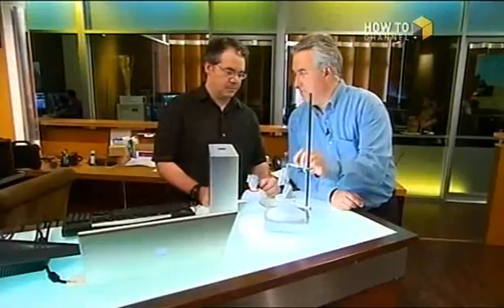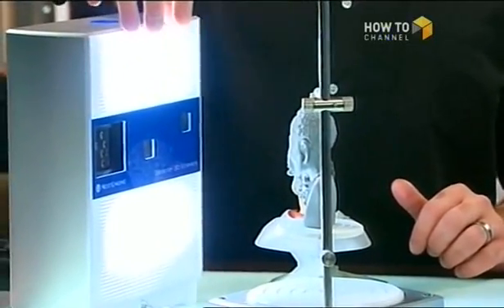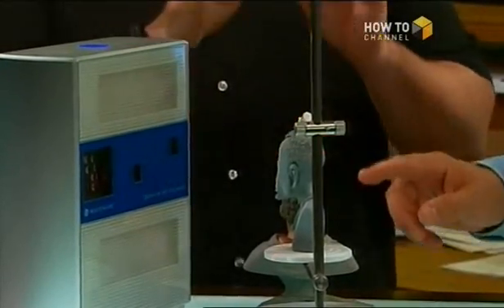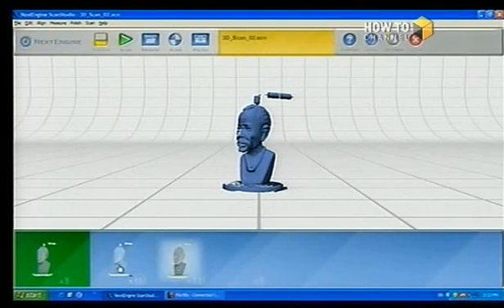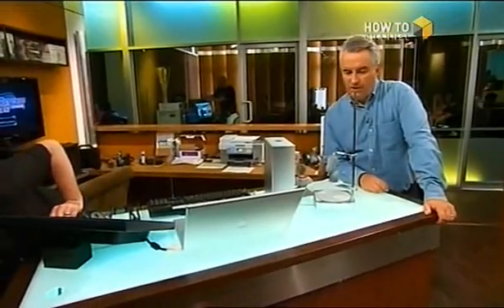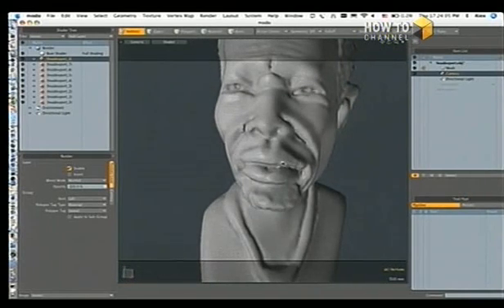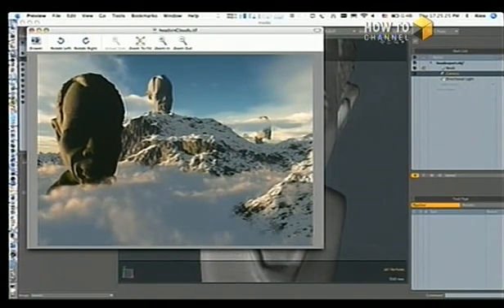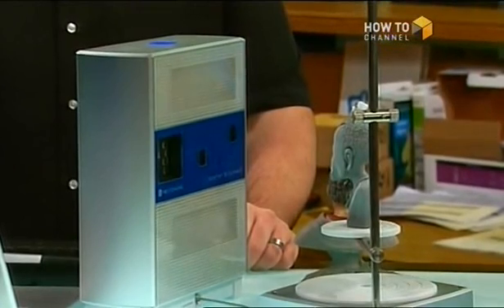3d scanning nextengine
a neat and finally affordable 3d scanner that fits on your coffee table. nextEngine 3d scanner.